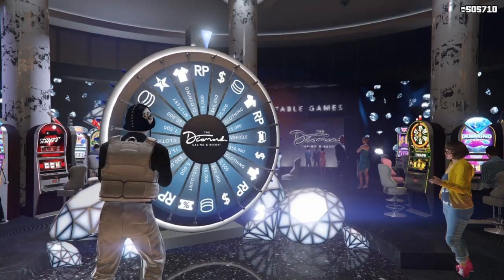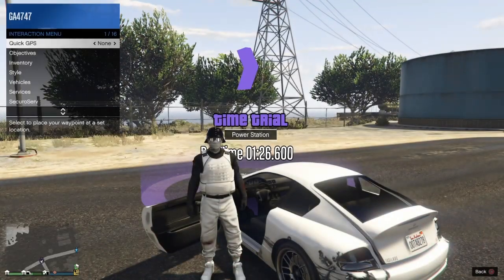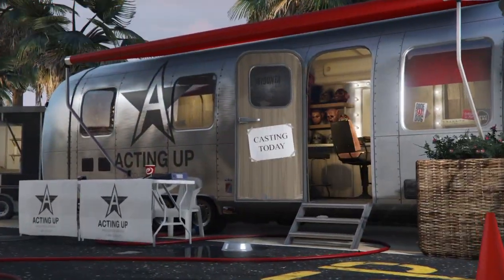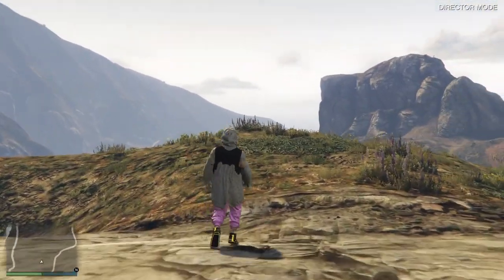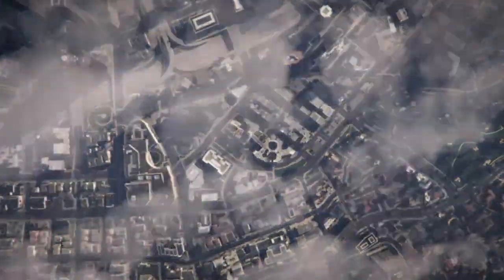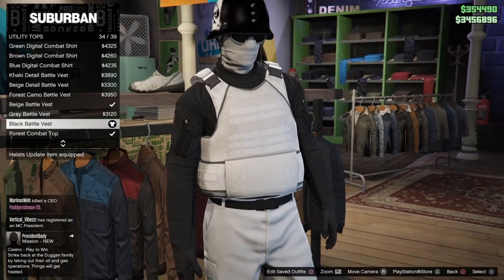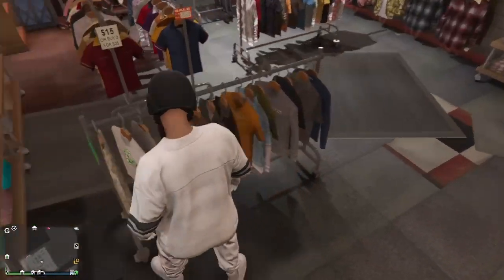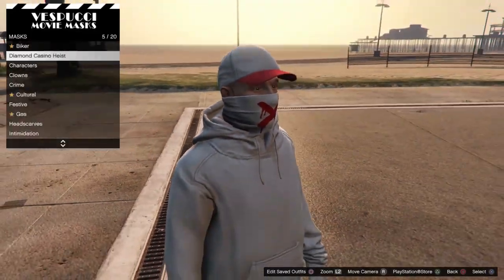HOW TO GET WHITE JOGGERS! - GTA WHITE JOGGERS GLITCH + GTA WHITE JOGGERS MODDED OUTFIT TUTORIAL!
This is a GTA white joggers glitch! how to get white joggers in GTA5 as well as 3 GTA white joggers modded outfit tutorials! HOW TO GET WHITE JOGGERS! - GTA WHITE JOGGERS GLITCH + GTA WHITE JOGGERS MODDED OUTFIT TUTORIAL!

GTA colored joggers glitch, GTA how to get colored joggers, GTA solo joggers glitch, GTA joggers
GTA jogger glitches, gta joggers, GTA modded outfit glitches, gta modded outfits, gta white joggers glitch, gta modded joggers outfit glitches, gta 5 joggers glitch
gta v joggers glitches, gta5 solo joggers glitch, GTA top 5 joggers glitches, GTA pink joggers glitch
gta outfit tutorial, gta joggers outfit tutorial, GTA white joggers, gta solo joggers glitch
gta joggers glitches, how to get joggers on gta, gta5 white joggers glitch
gta white joggers glitch no transfer, gta how to get the white joggers, gta joggers, gta glitch, gta modded clothes glitch, gta solo joggers, gta rare joggers glitch